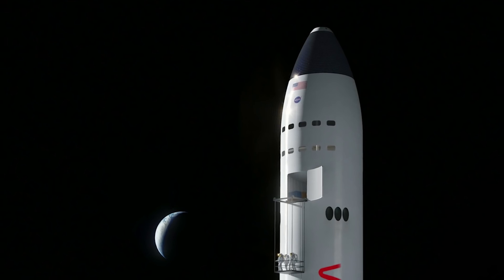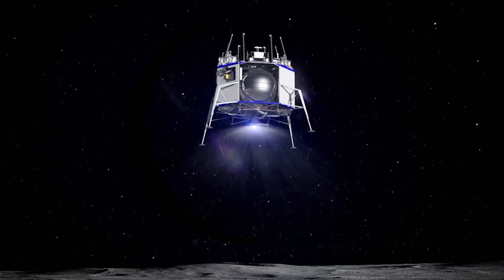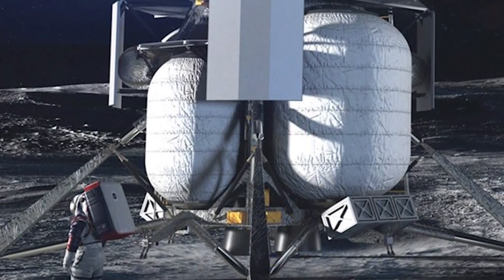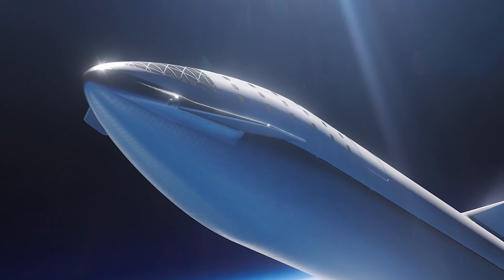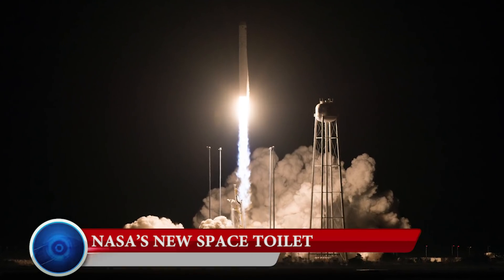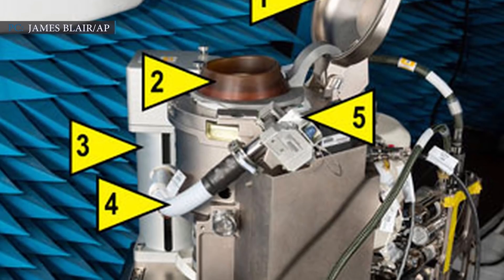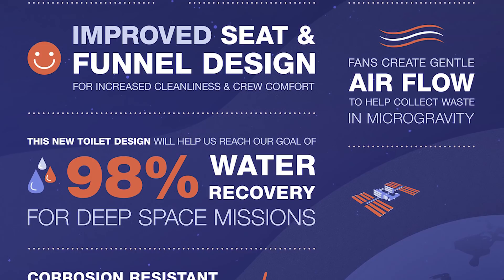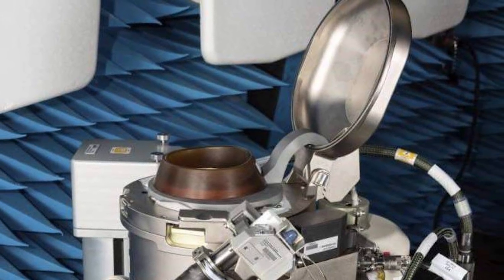SpaceX Starship Lunar Lander Passes NASA review | NASA’s new Space Toilet for Artemis Project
SpaceX’s lunar optimised starship, which they developed to land NASA astronauts on the lunar surface, has qualified the agency’s first phase review. However, SpaceX’s rival teams, which are Blue Origin and Dynetics also passed the review with their own lunar landers